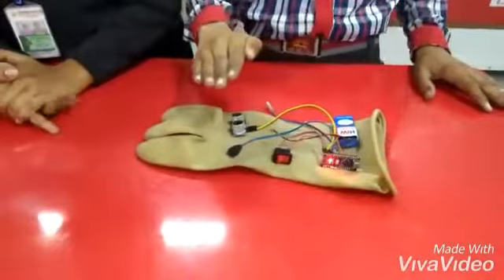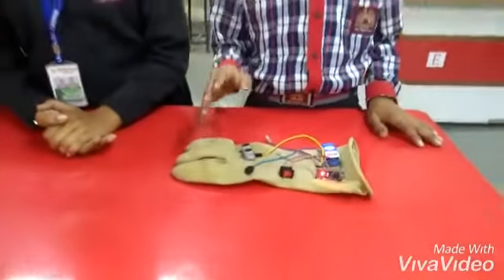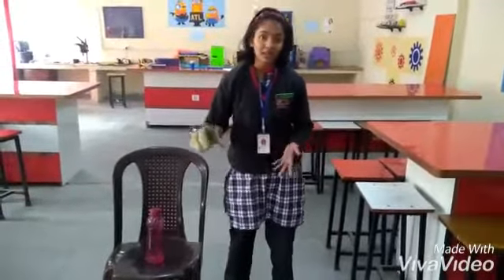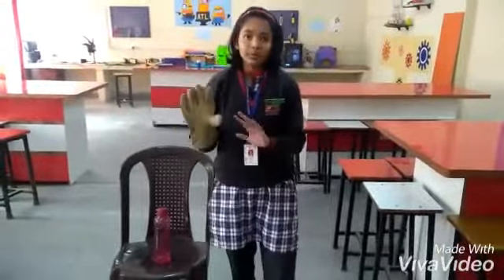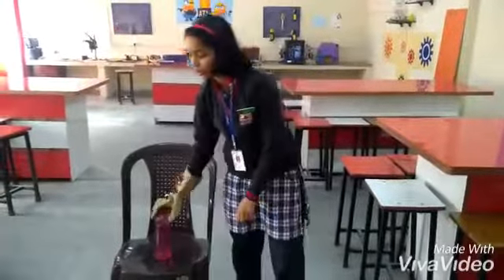Blind Glove- KV Rohini 3- ATL Marathon 2018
Blind Glove
School- KV Rohini 3

Summary- Blind Glove used as Digital Eye with an ultrasonic sensor.